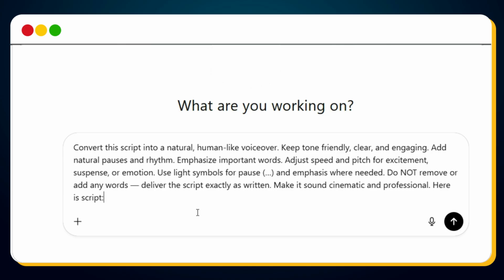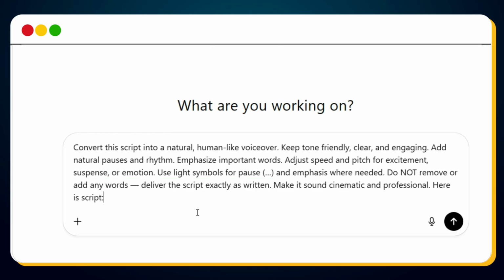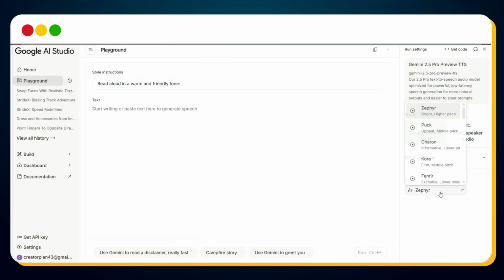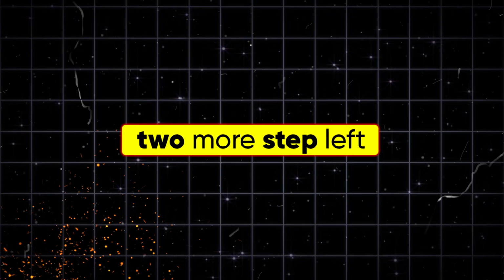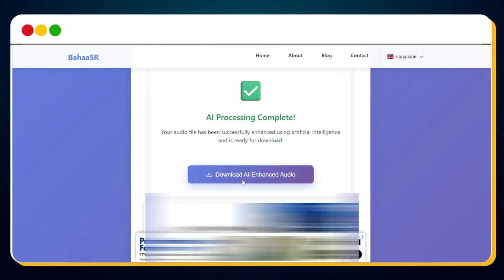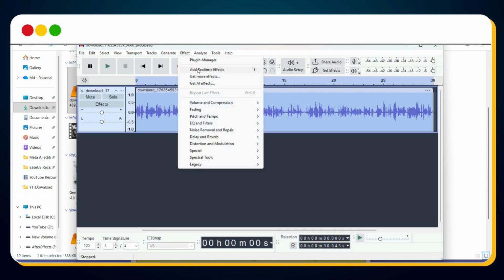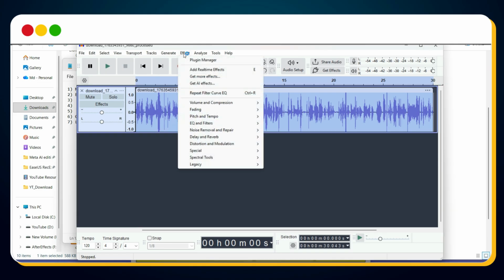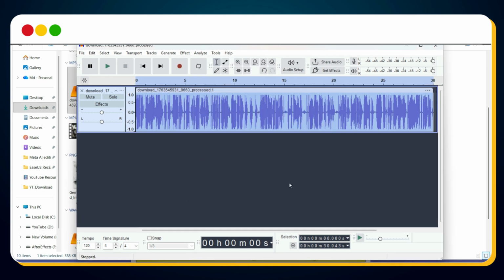SECRET to Human Like AI VOICE 🔥 100% FREE Text To Speech AI | ✅ YouTube Monetizable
Looking for the best FREE Text To Speech AI FREE to create human-like realistic and natural voiceover using text to speech ai free voiceovers?
In this video, I’ll show you how to use the most powerful free text to speech ai tool that makes your text to speech ai free workflow sound shockingly human.

This step-by-step tutorial reveals how to turn any script into a crisp, natural voiceover using the best free text to speech ai setup to generate stunning text to speech ai free voices that are 100% YouTube monetizable.

Whether you want to make human like voice for storytelling, content creation, or YouTube automation… this guide helps you master free text to speech ai and text to speech ai free tools like a pro.

🔥 What You’ll Learn:
• How to generate ultra-realistic voices using text to speech ai free
• The exact free text to speech ai + human like voice combination I use
• Create studio-quality narrations using text to speech ai free workflows
• Why human like voice generation beats traditional robotic TTS
• Unlock my advanced AI audio workflow

With this guide, you’ll finally be able to use the best text to speech ai free methods and create jaw-dropping videos using free text to speech ai tools — completely FREE.

⭐ Related Tools & Topics
If you're exploring better AI voice workflows, you’ll also find value in tools like free AI voice generators, best free text to speech AI platforms, and even ElevenLabs alternatives that help you get studio-quality audio without paid subscriptions. These are the same resources I use to test different best AI voice generator options and upgrade text to speech ai free outputs naturally.